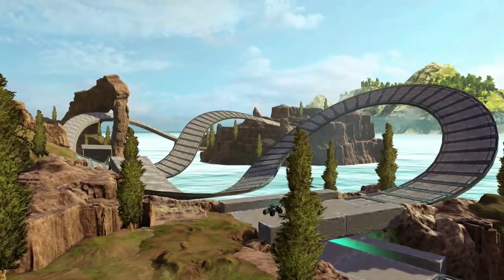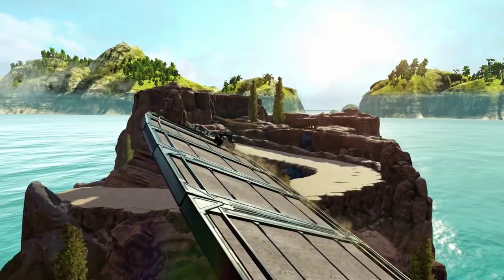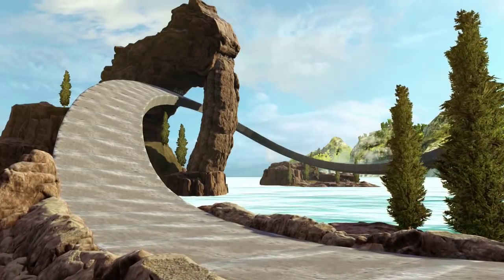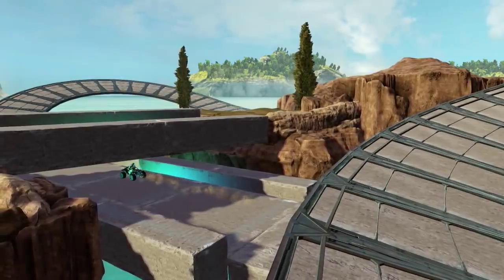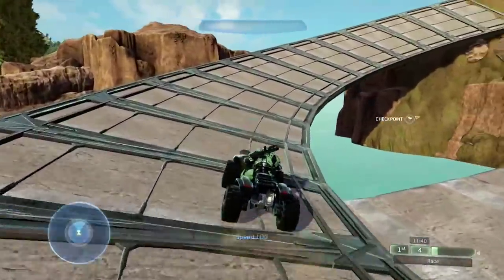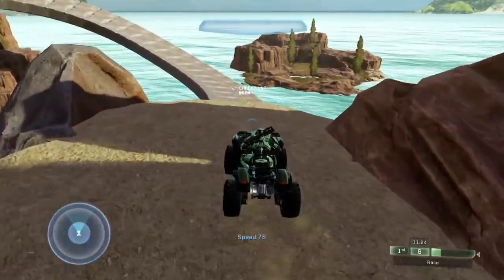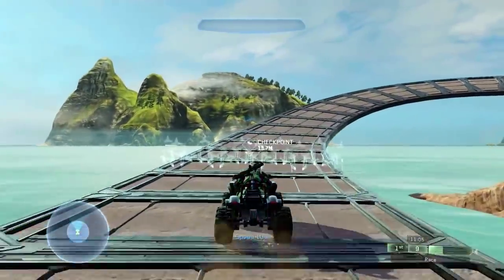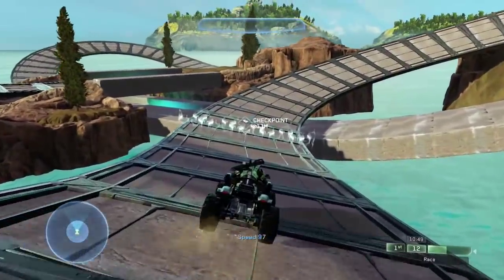Halo 2 Anniversary Forge Map - Alpine Pass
Alpine Pass is a fantastic Halo 2 Anniversary race map. The forge map features beautiful scenery and extremely smooth, fast-paced game play that caters to both the experienced and novice.

Map Author:  L PVT PARTZ L
Map Title: Alpine Pass
Gametype:  Race

1) Go to Leaderboards
2) Go to Campaign Timing
3) Select Halo 2
4) Set Difficulty to Easy
5) Go to Uprising